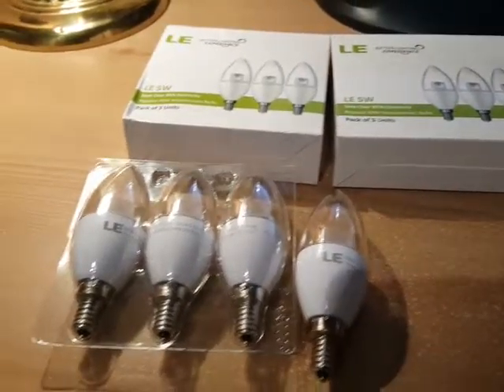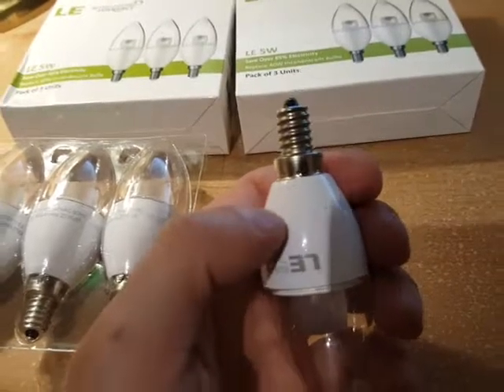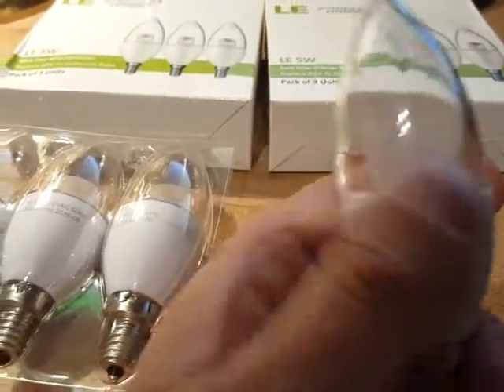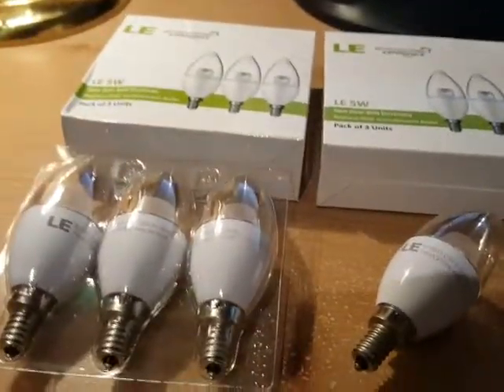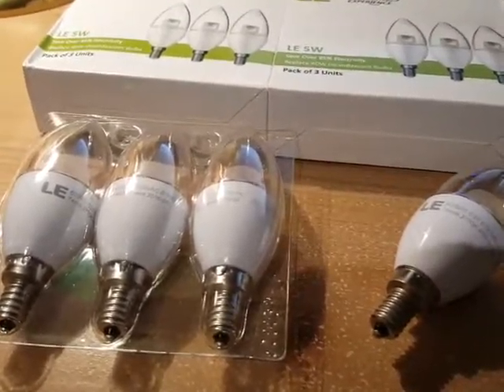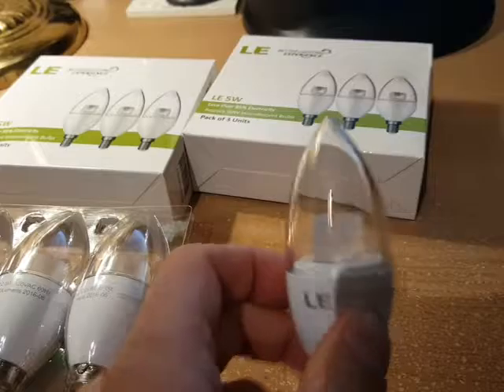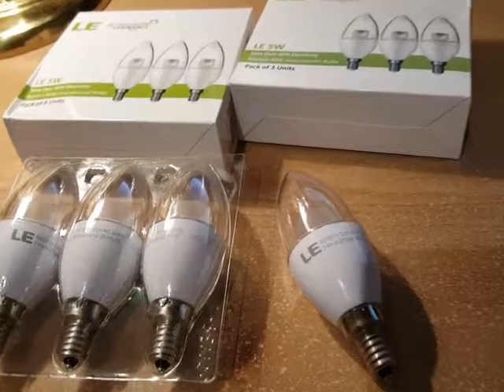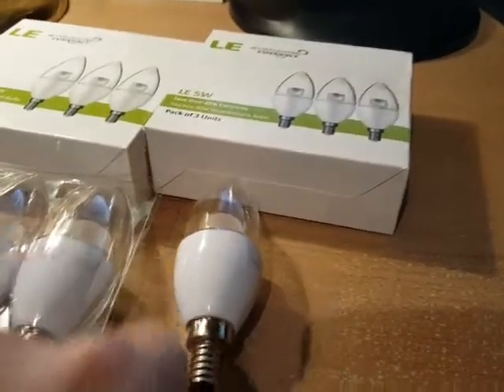Candelabra LEDs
I got these Candelabra LEDs to replace the incandescent bulbs in my chandelier. I’ve been replacing all the bulbs in my house with energy efficient LEDs. These LEDs are 5 watts and replace the 40 watt bulbs. Plus, they are plastic rather than glass so they don’t shatter if you drop them as I did when removing the incandescent bulbs.

These LEDs have a C37 torpedo shape and have a E12 base. The color temperature is 2700k which is warm white and more relaxing than daylight white. They come on instantly and have a wide beam angle of 180 degrees. The brightness is 400 Lumen which is pretty standard for 40w comparable candelabra bulbs.

The only thing I don’t like about these LEDs is that half of the bulb is a white base with the print visible. I just loosened the LED in the socket a little bit so the print was in the back. I have little lamp shades that go over each one so it wasn’t really a big deal.

Overall, these energy efficient LEDs look nice in my chandelier but are covered by lamp shades. They are not dimmable so don’t buy these if you have a dimmer switch.